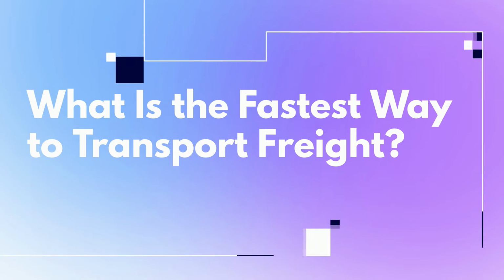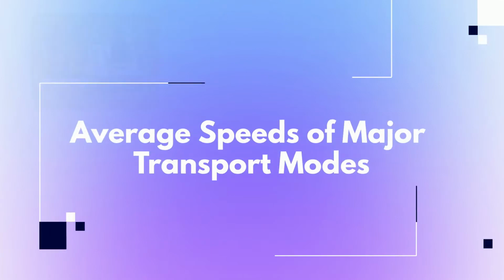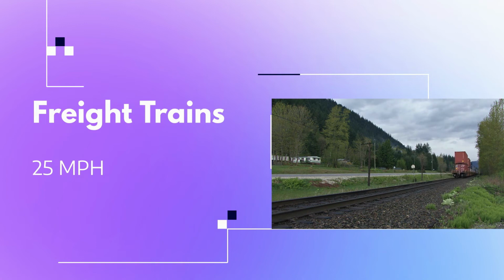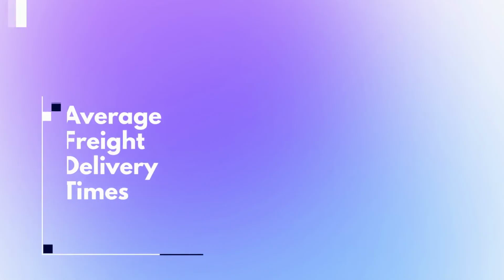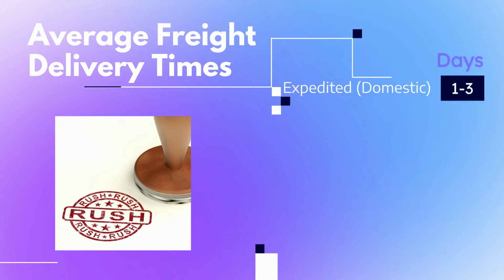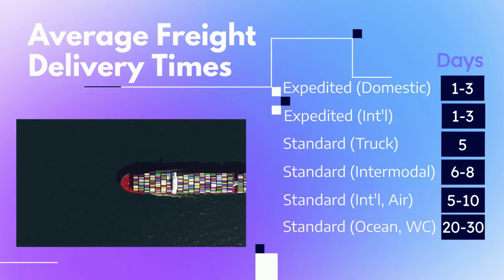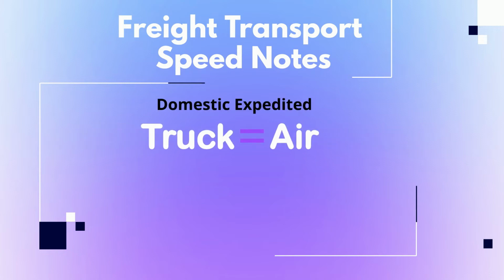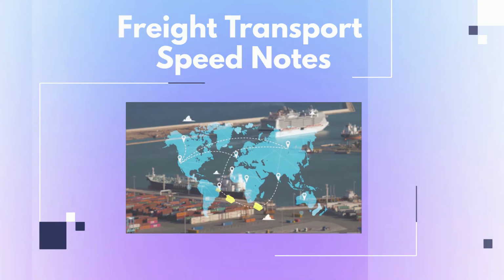What Is the Fastest Way to Transport Freight?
Learn the fastest way to transport freight by mode and type. Learn the average speeds of container ships, freight trains, semi-trucks and airplanes as well as typical ship times of these modes, both domestically and internationally. Plus, find out the difference between expedited and standard shipping, as well as a couple of money-saving tips.